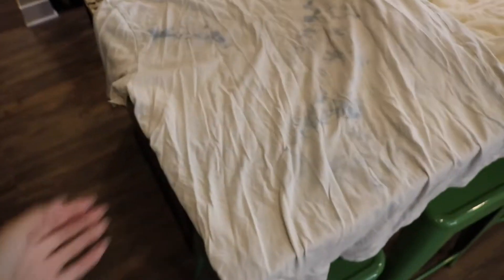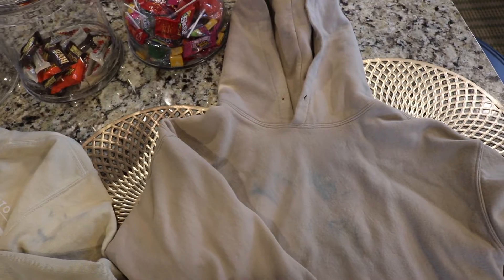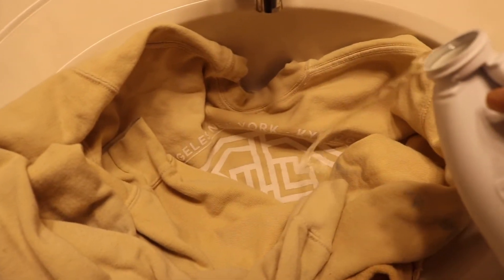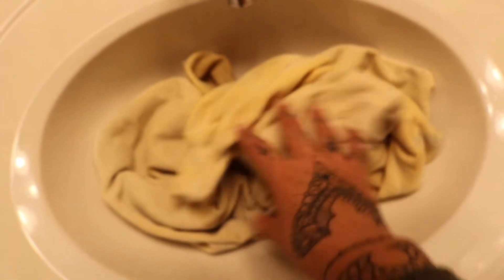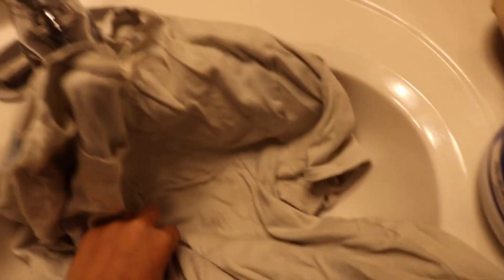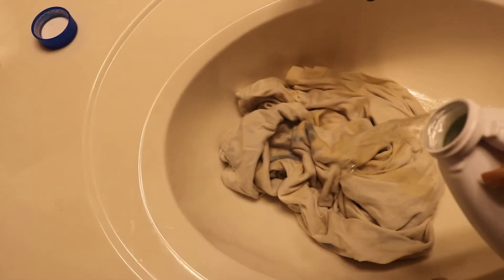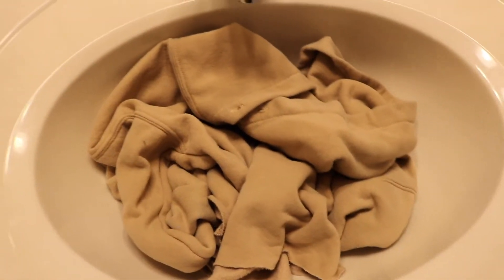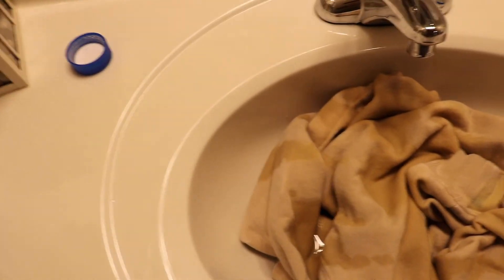I TRIED BLEACHING CLOTHES I RUINED MYSELF TO MAKE THEM LOOK COOL- DIY FAIL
Hey angel faces! Soooooo about today's video. 😂 There isn't much to say I guess. I ruined some of my clothes by washing them with this dumb black pair of pants that are apparently made with dye that transfers EVERY time you wash them. SO I thought I would be revolutionary and try to make them wearable and look cool again by bleaching them artistically. This did not work. I mean it kinda did on one cropped hoodie. That's it. So. I thought I'd share with you regardless because obviously I'm human and nothing I do is perfect or always turns out how I want! Hahah you have to be able to laugh at yourself. Or not??

xoxx Sher 💋